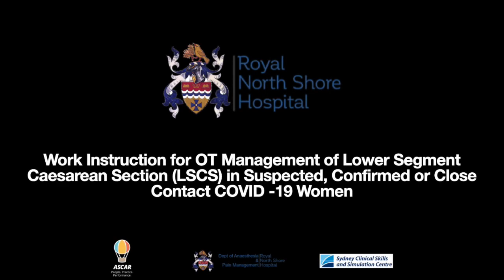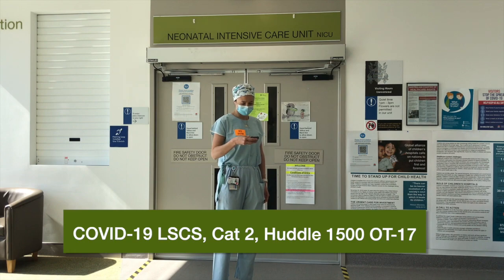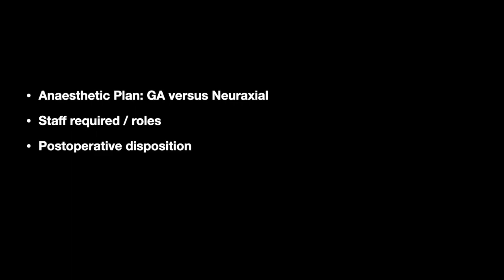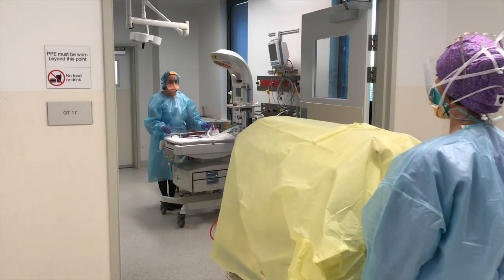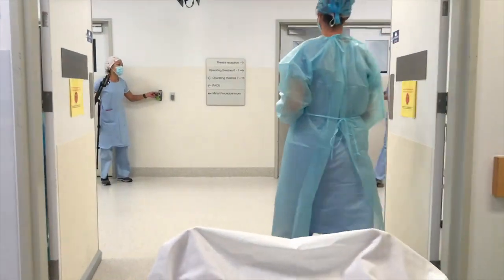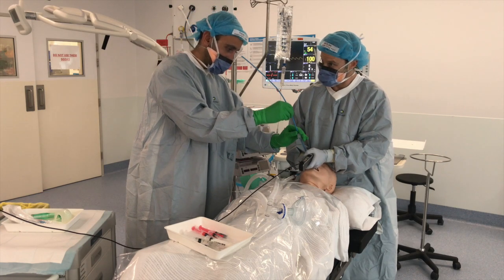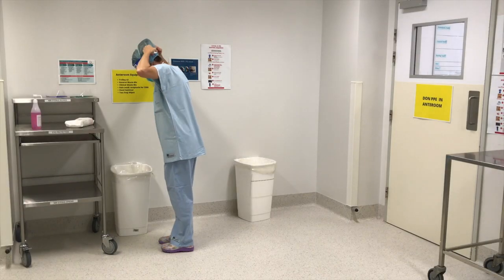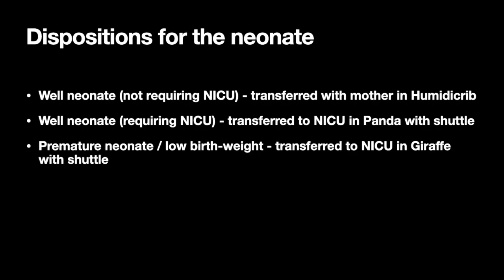Royal North Shore Hospital: COVID Obstetrics Work Instruction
This video demonstrates the Royal North Shore Hospital Work Instruction for the Operating Theatre Management of Lower Segment Caesarean Section (LSCS) in Suspected, Confirmed or Close Contact COVID-19 Women.